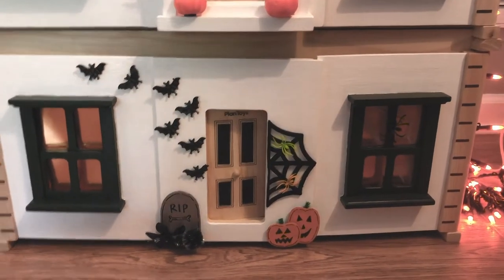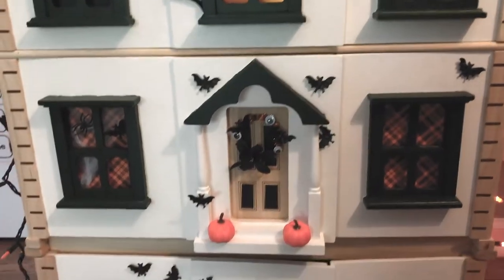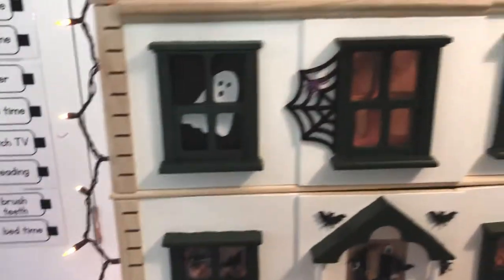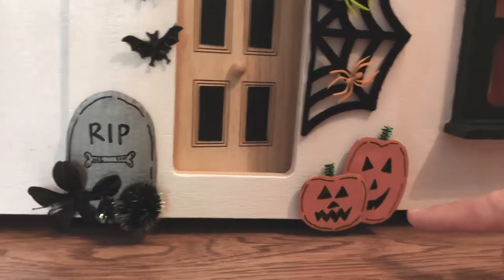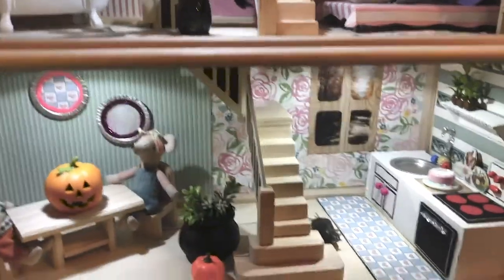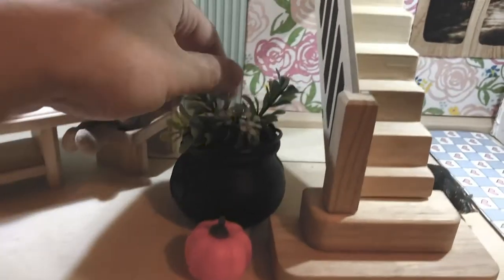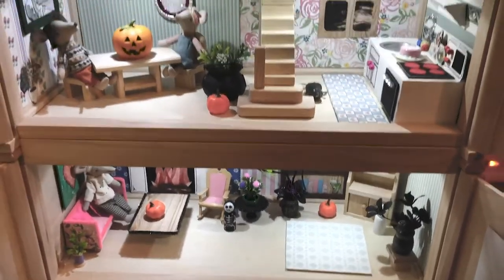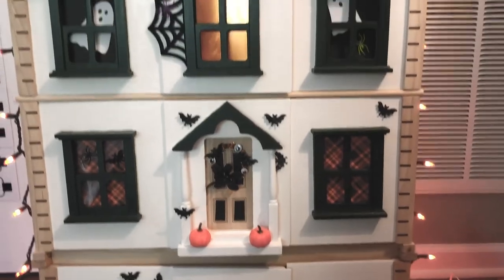PlanToys Dollhouse DIY Series – Victorian Dollhouse and basement tour – Part 6 – Haunted House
Brand Representative @makingwithmommy created this wonderful video series about the PlanToys Victorian Dollhouse, and it’s accessories to share her personal thoughts on the brand, the products and how her little one plays with PlanToys.

In this video, Emily shows us how she turned her Victorian Dollhouse into a spooky, haunted house for her children to celebrate Halloween.

Emily chooses sustainable and safe play for her family. Follow her on her adventure of setting up the Victorian Dollhouse, Victorian Dollhouse Basement, and he guide to making DIY furniture and decorating your dollhouse at home. Be sure to give her page a follow on Instagram where she shares content on DIY activities, educational crafts and play, and ways to keep your kids busy and learning at the same time.

Explore the products that Emily reviews in the video above via the PlanToys
Victorian Dollhouse Victorina Dollhouse Basement – TBD

Be sure to reach out to Emily to find out where she got all of her materials for her PlanToys DIY Victorian Dollhouse